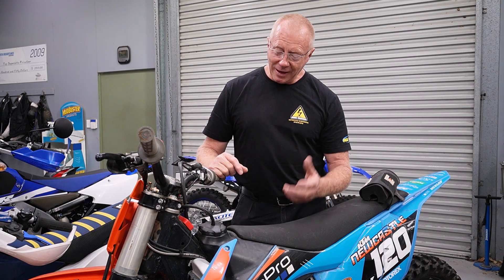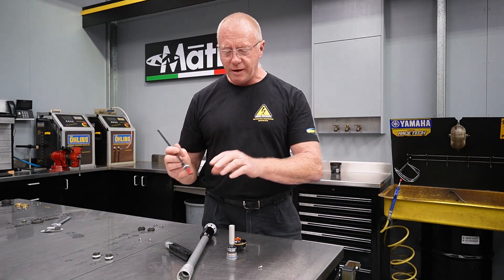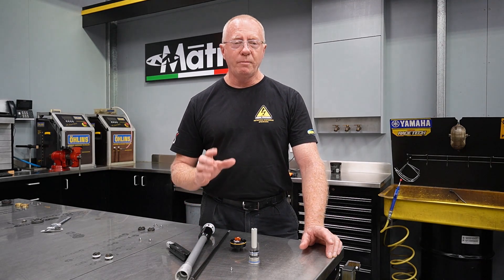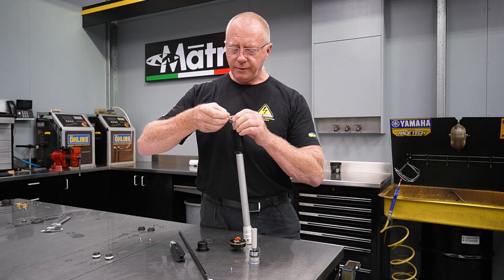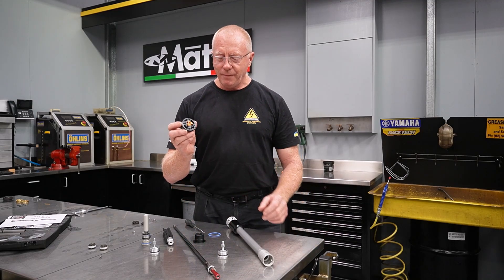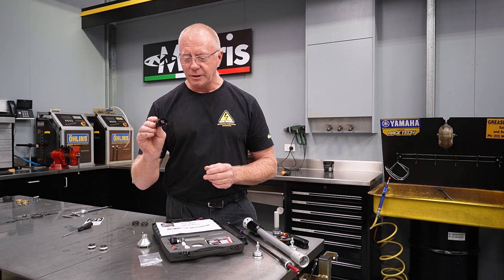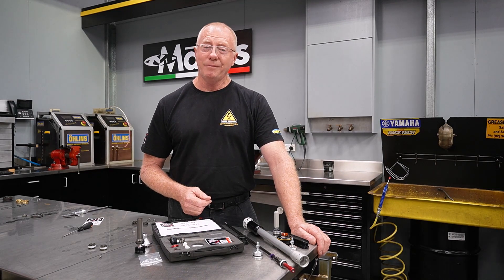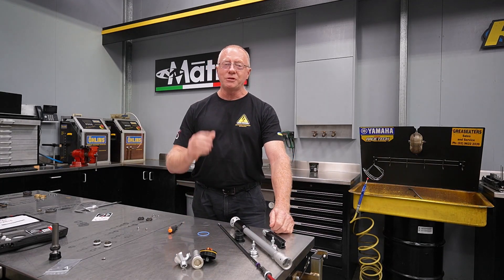WP 4CS Forks - Problems and Solutions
A breakdown of the WP 4CS Fork design along with performance upgrades.